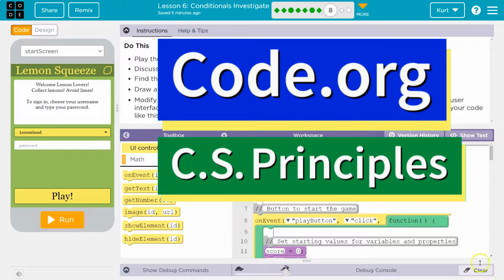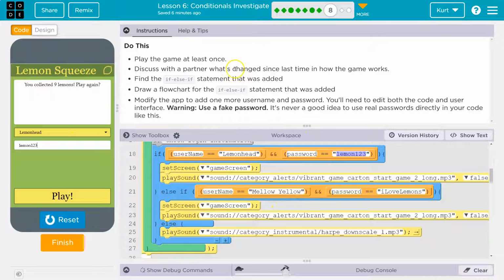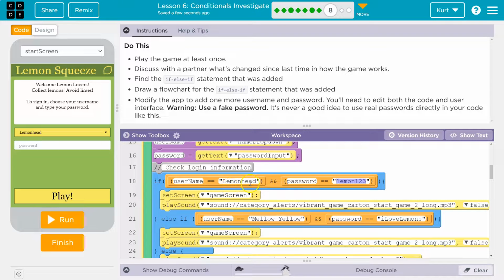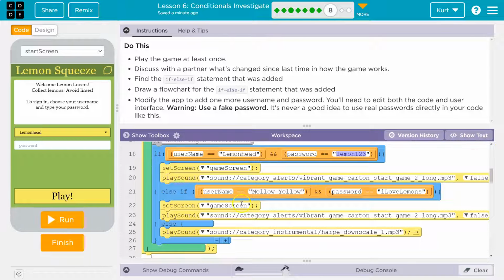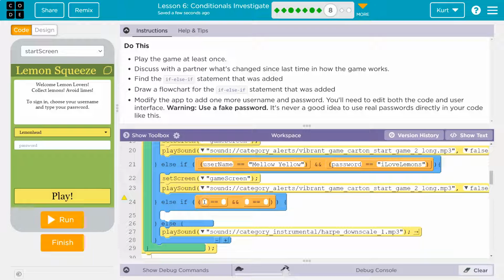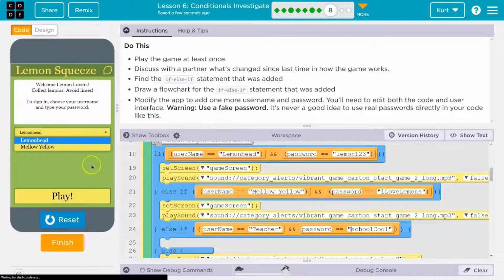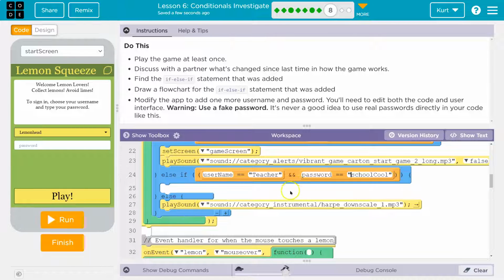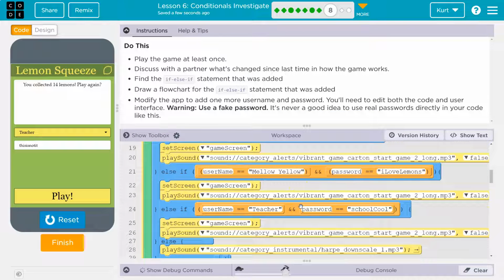Code.org Lesson 6.5 Conditionals Investigate | Tutorial and Answer | Unit 4 CS Principles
Conditionals Investigate is lesson 6 of unit 4, Variables, Conditionals, and Functions, part of Code.org's C.S. Principles course. The course is often used in AP Computer Science classrooms. Each part of the course challenges students to accomplish a new task while learning the principles of computer science. In this video, I walk through the step-by-step how to get the right answer for this puzzle.